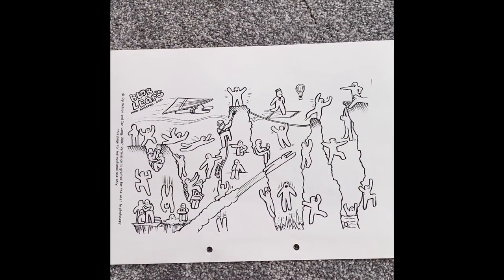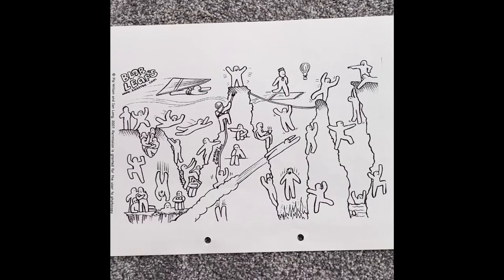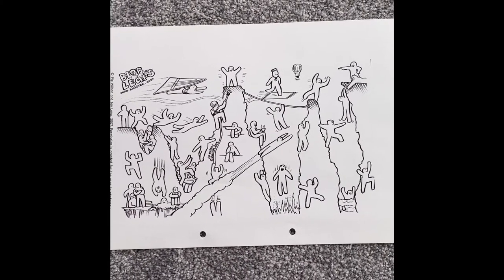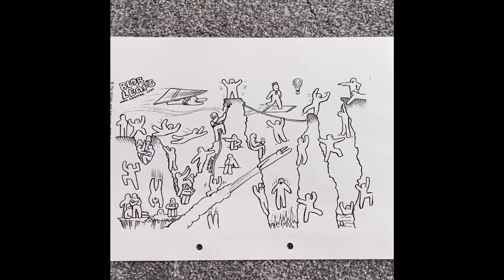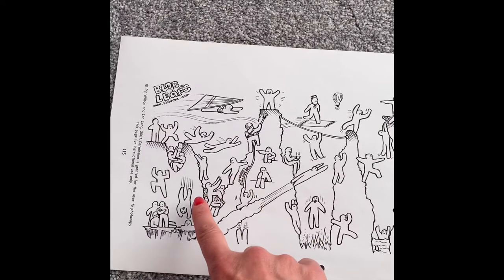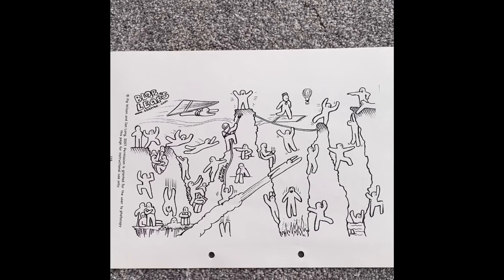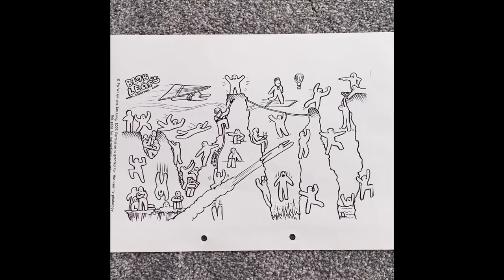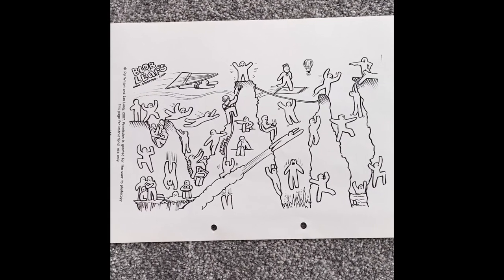Coach yourself or others with Blobs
Here I share one of the fabulous Big book of blobs (Ian Long & Pip Wilson) blob drawings; the blob leaps.